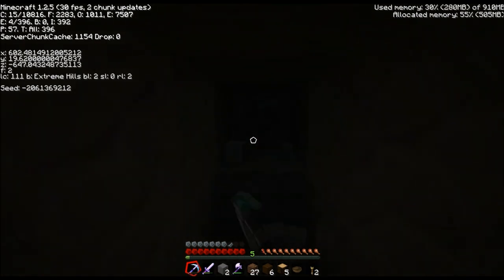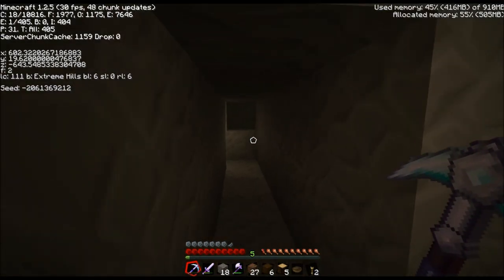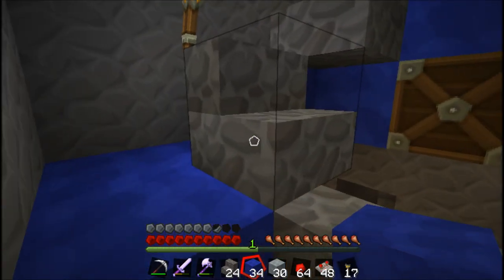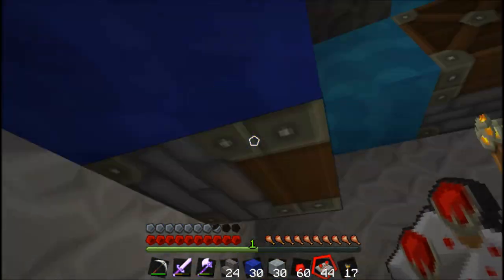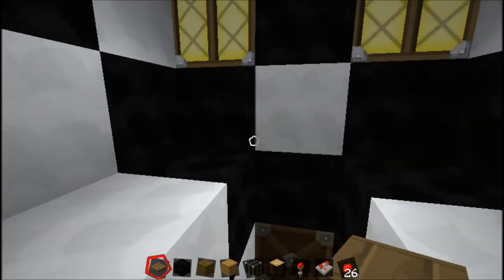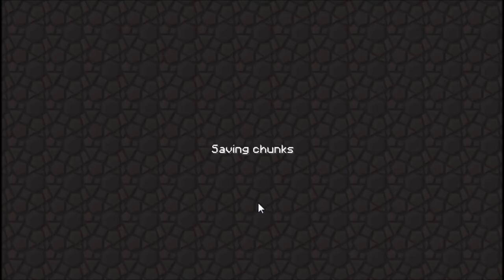Let's Play Minecraft 17 - Piston Elevator part 1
Hey guys here is the next video in my let's play in which we begin construction on a piston elevator!